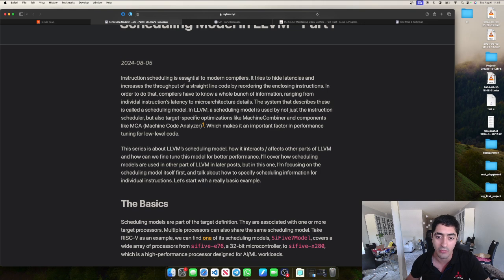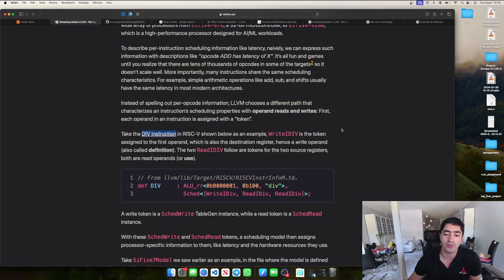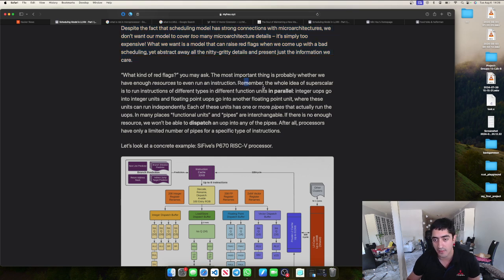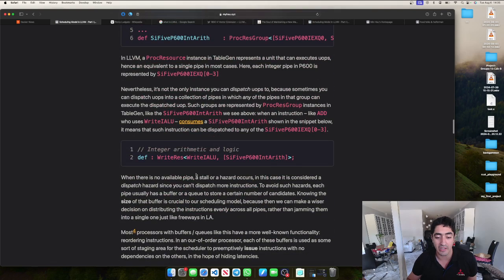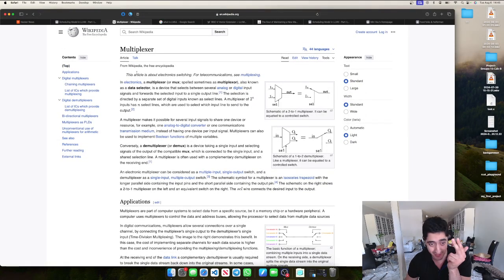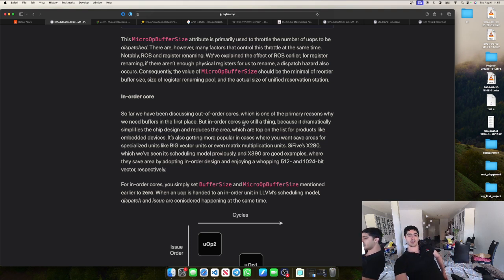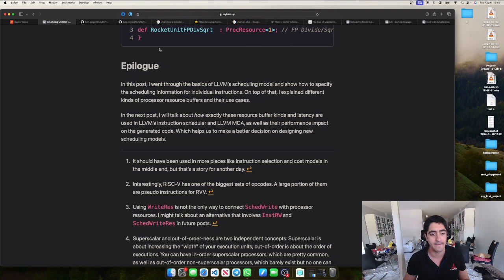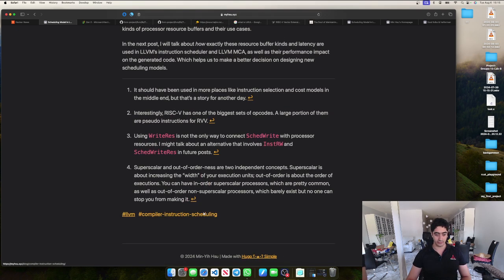Scheduling Model in LLVM